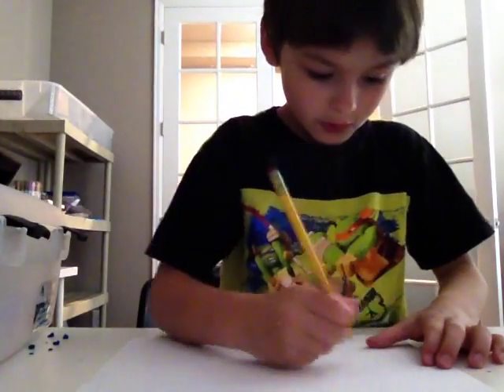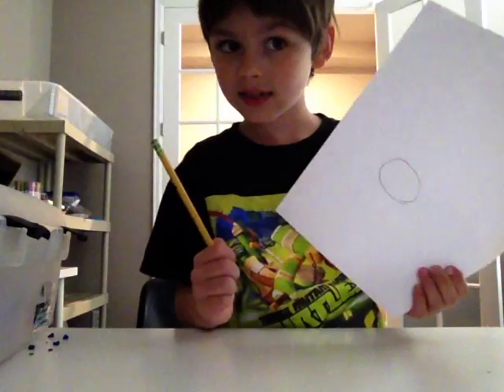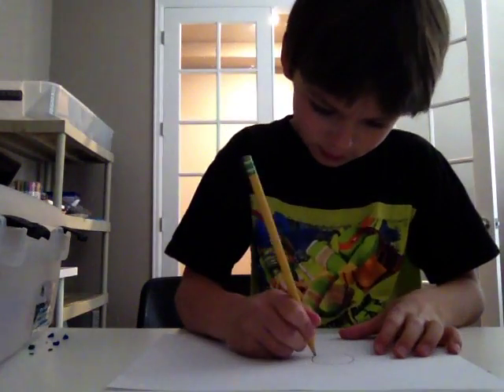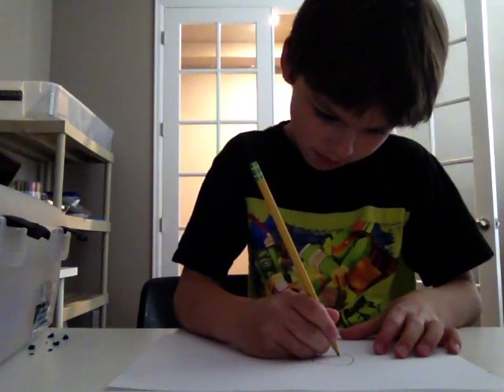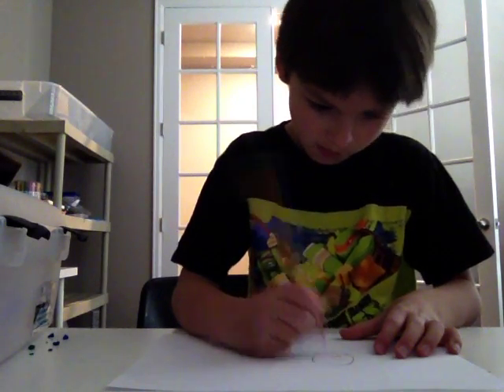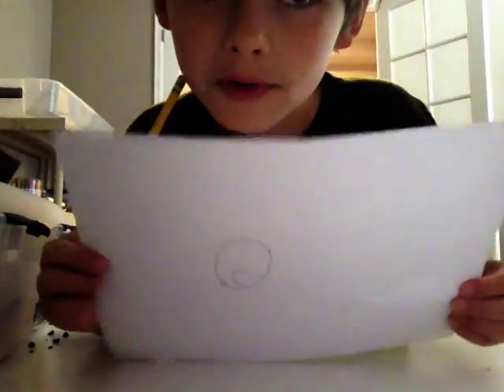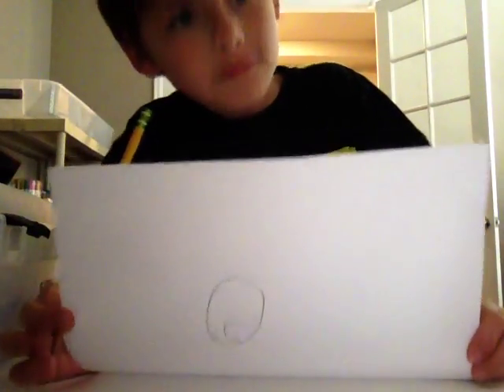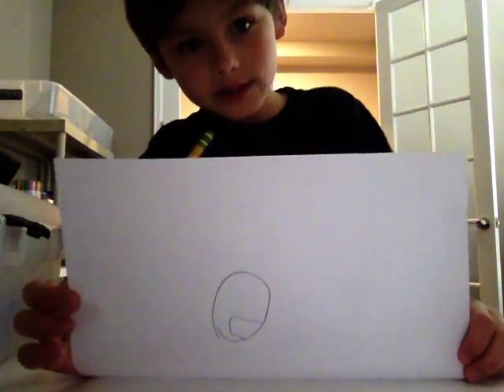cartoon sonic how to draw tutorial